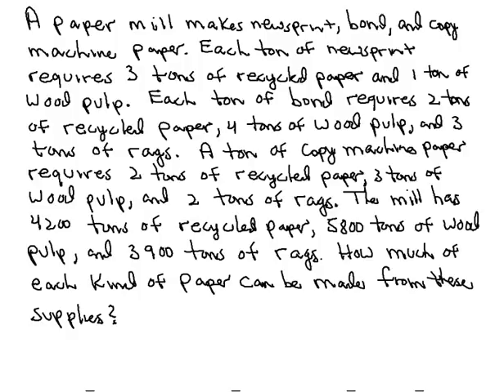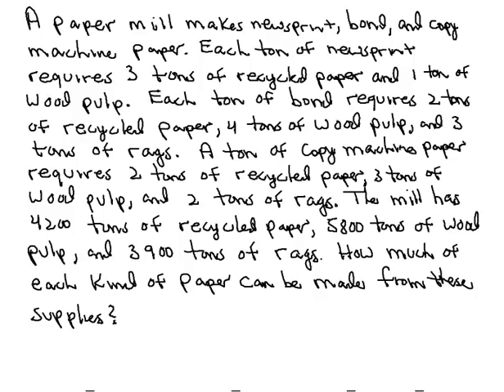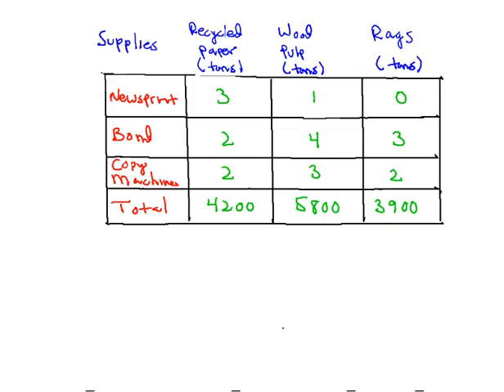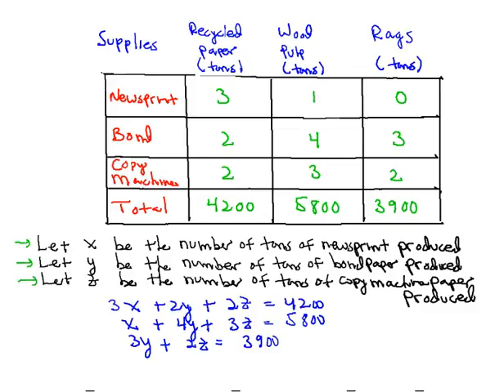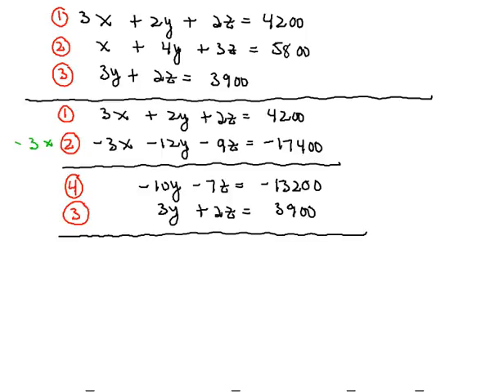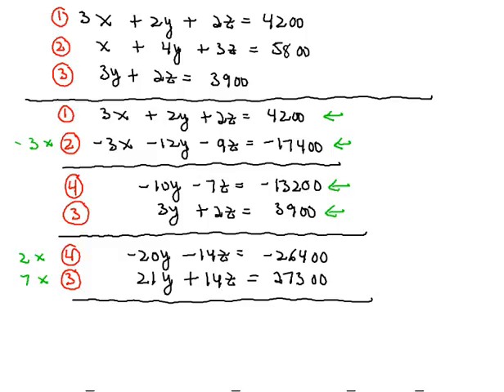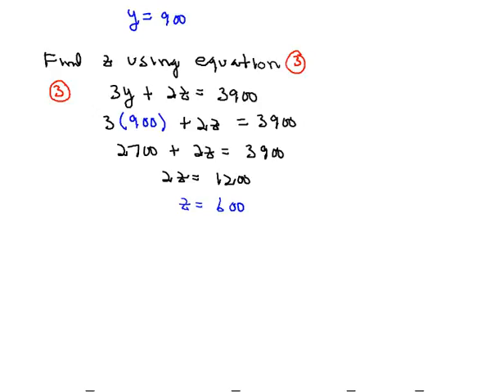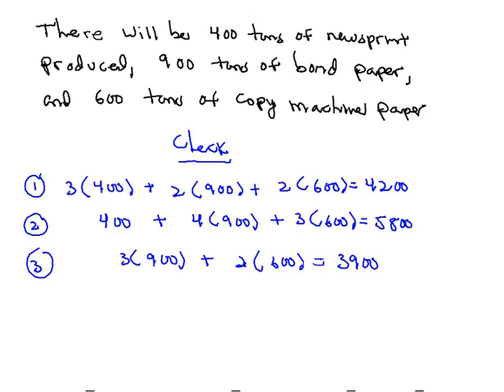MAT 1270 7 4 2